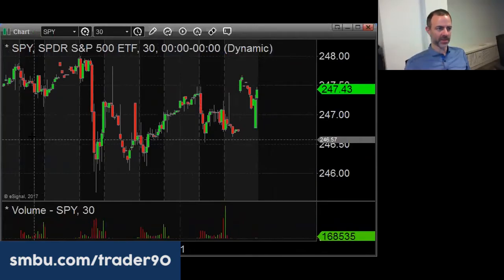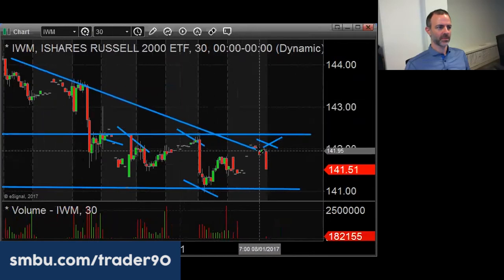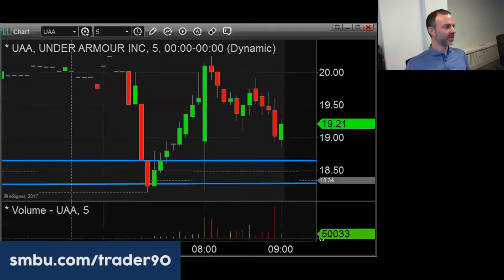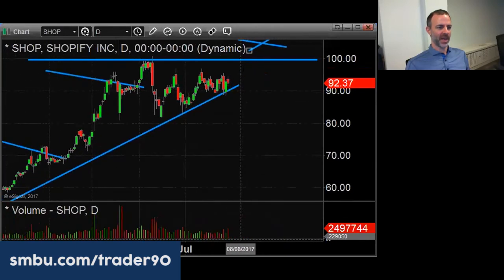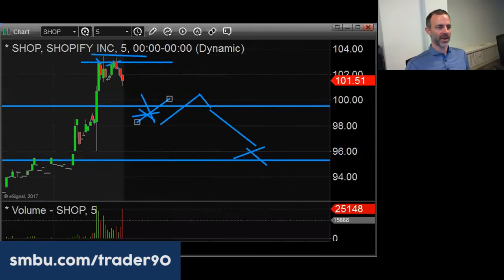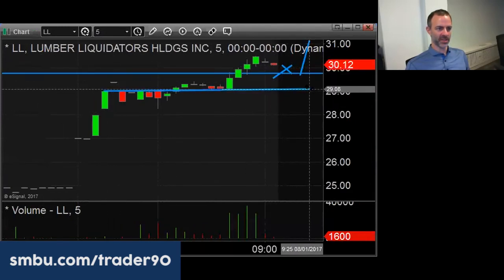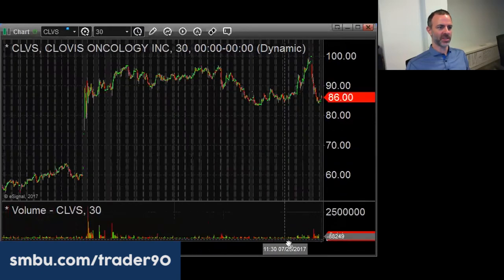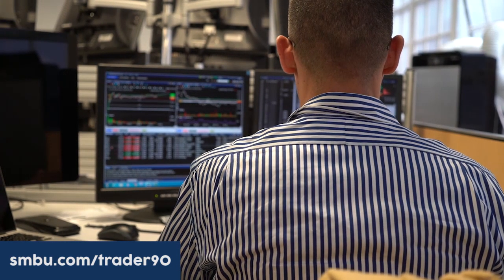AM Meeting August 1st